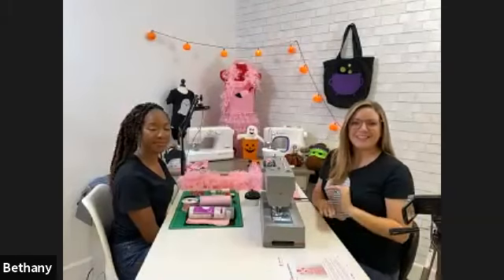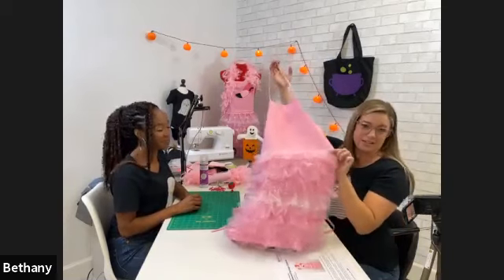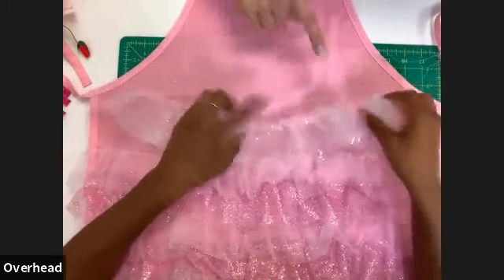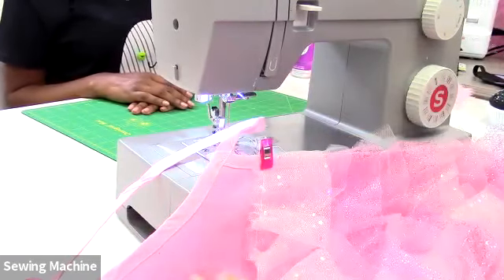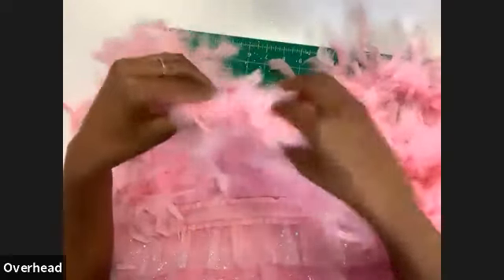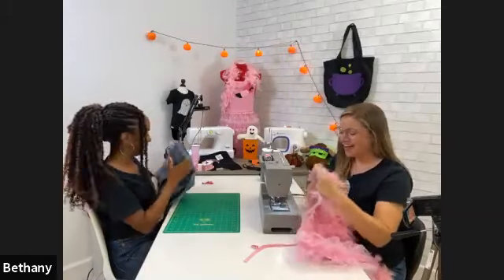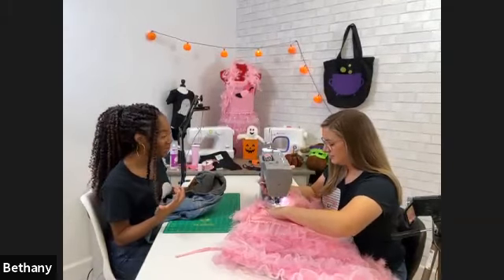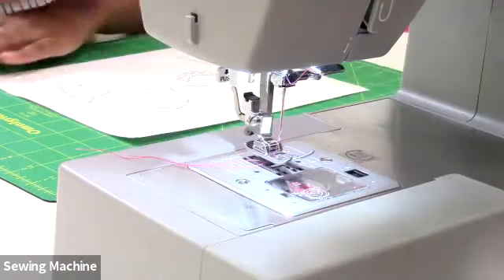Online Class: Make a Feathered Flamingo Costume with Singer | Michaels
Supplies:
Print the included flamingo face pattern.
Felt in assorted colors for a flamingo face. We will be using different shades of pink, white and black felts.
Pink ruffled ribbon
Pink tulle ribbon
Pink feather boa
Spray Basting Adhesive Temporary Bond (optional)
All purpose Sewing Thread
90/14 Universal Sewing Machine needle
Denim Sewing Machine needle
Cording thread to gather ruffles. Can also use embroidery floss.
Straight pins or clips
Marking Pen
Fabric scissors
Button for Flamingo eye
Steps to Prepare Materials before Class: 1. Cut out the flamingo face pattern. 2. Trace pattern pieces onto felt and cut out.

Online Class: Make a Feathered Flamingo Costume with Singer